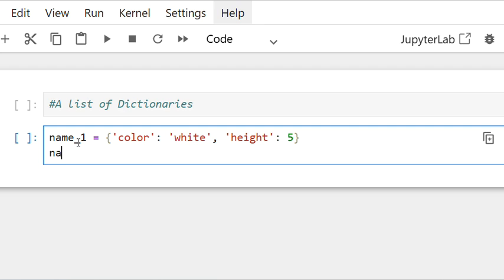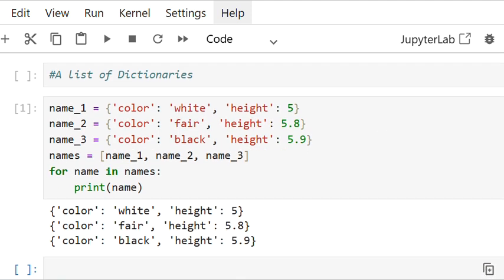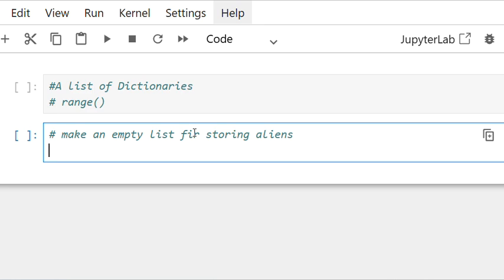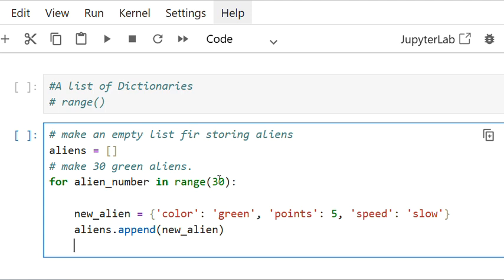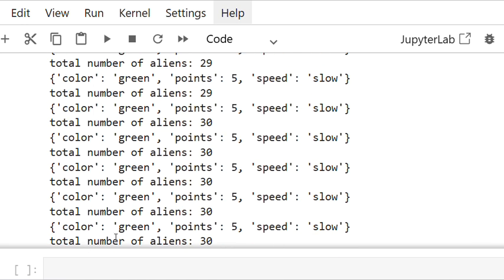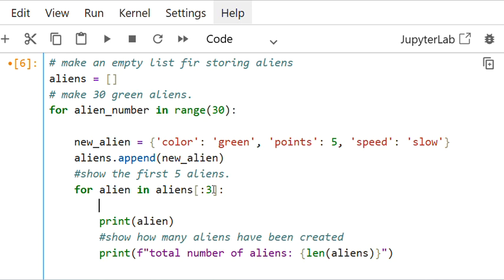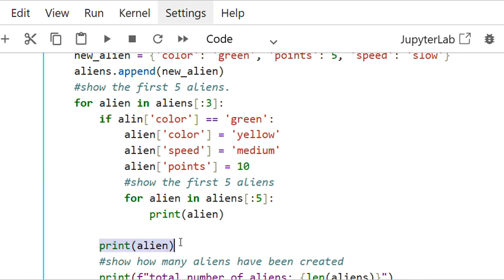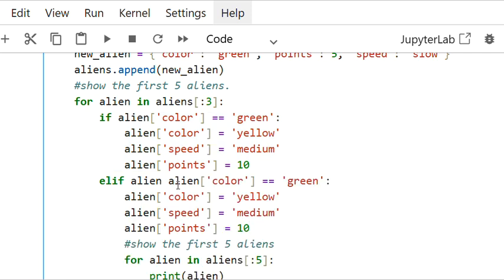Working with a List of Dictionaries in Python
In this Python tutorial, you’ll learn how to work with a list of dictionaries, a powerful structure for storing and organizing grouped data.
We also explore how the range() function helps you create, loop, and manage multiple dictionaries efficiently.

You will learn:

What a list of dictionaries is

How to loop through them

How to create multiple dictionaries using range()

Practical, beginner-friendly examples

Perfect for anyone strengthening their Python foundations!